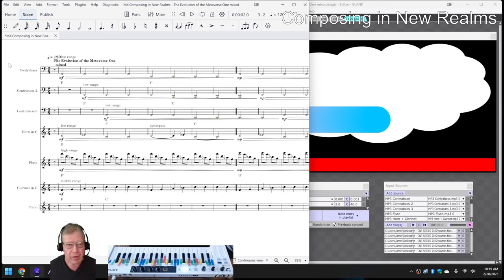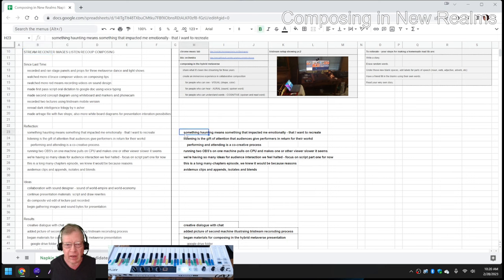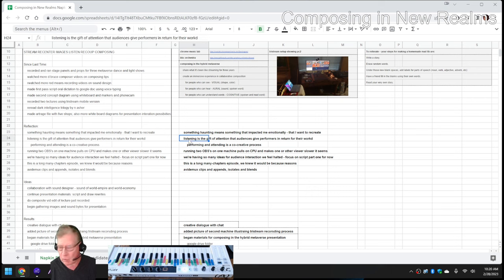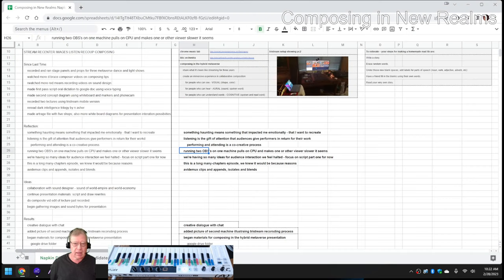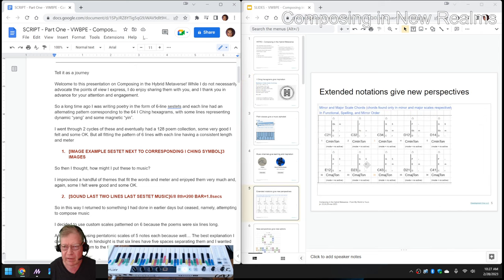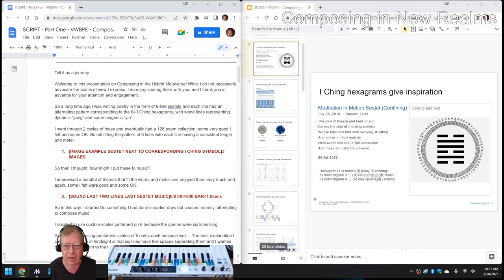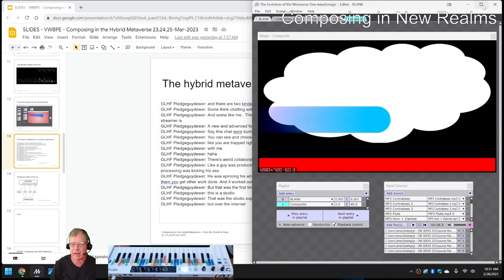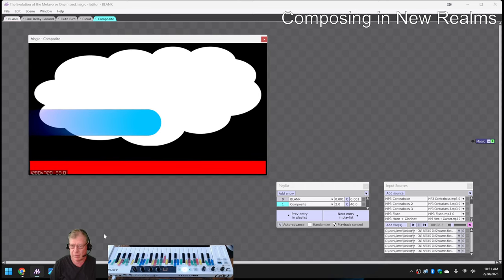Composing in New Realms 16 STREAM RECENTER IMAGES LISTEN RECOUP COMPOSING Stream Highlight 28 Feb 20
Composing in New Realms 16 STREAM RECENTER IMAGES LISTEN RECOUP COMPOSING Stream Highlight 28-Feb-2023
metaverse evolution score, animation completed; vid edits, slides begun